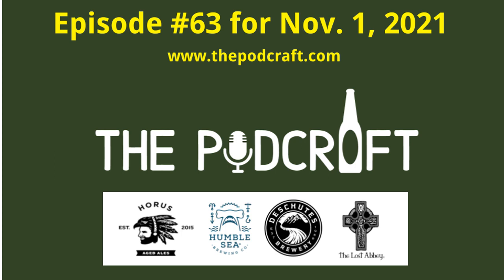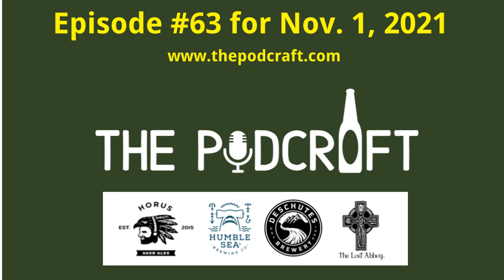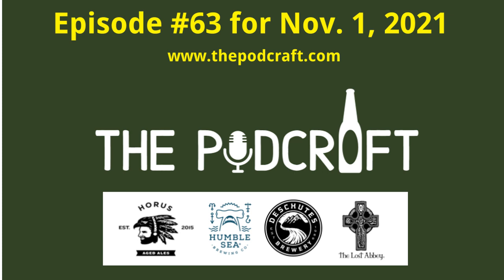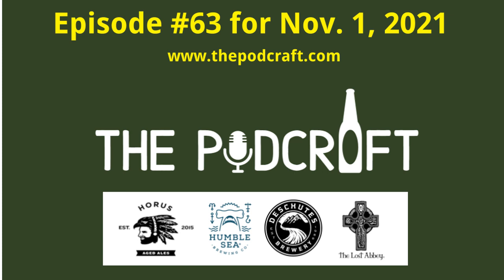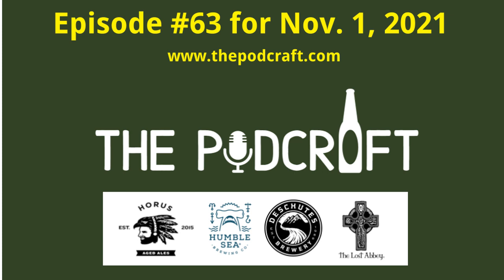Four Different Styles Of Barrel Aged Craft Beers With Four Different Fruits | Episode 63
In Episode 63 Chris, Charlie, and Steve deep dive into four barrel-aged craft beers this week: [1] "Pilsner Pie" (Pilsner with Lime) from Deschutes Brewery (Bend, OR); [2] "Ghosts in the Forest (Guava)" (Wild Ale) from The Lost Abbey (San Marcos, CA); [3] "2021 Kooks Blend 4" (Imperial Stout-Porter Blend with Coconut) from Humble Sea Brewing Company (Santa Cruz, CA); & [4] "Grandaddy Grizzly" (Imperial Pastry Stout with Blueberries) from Horus Aged Ales (Oceanside, CA).